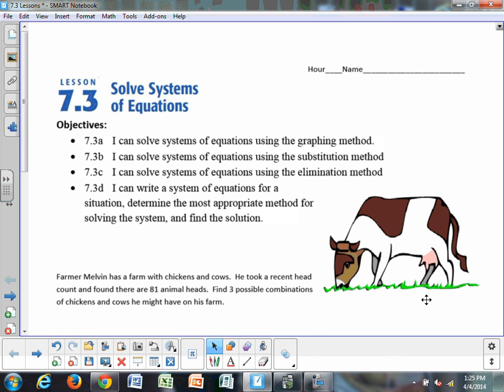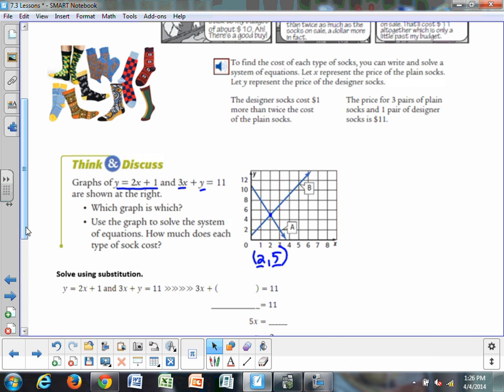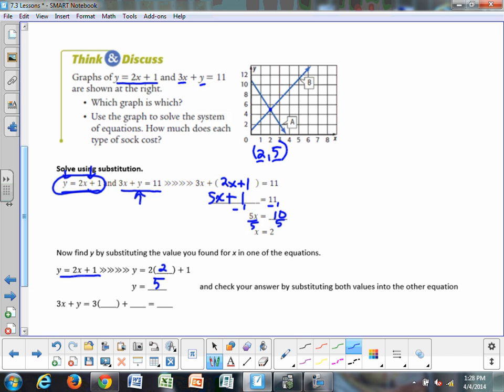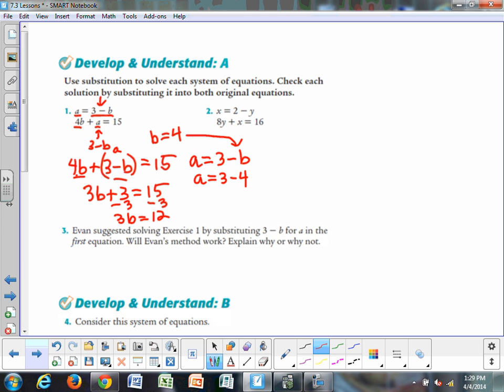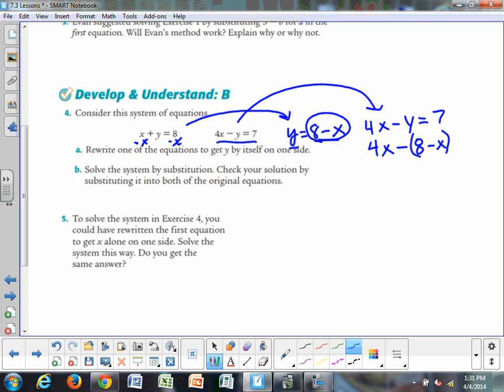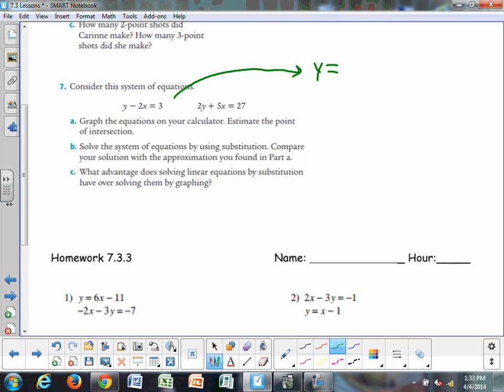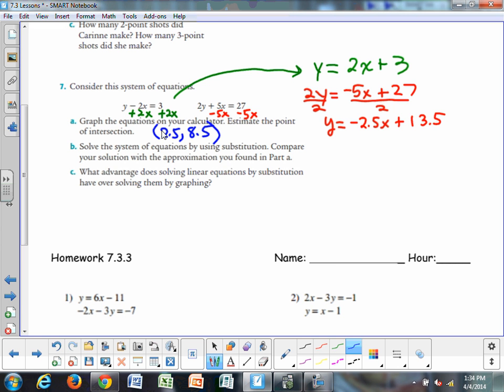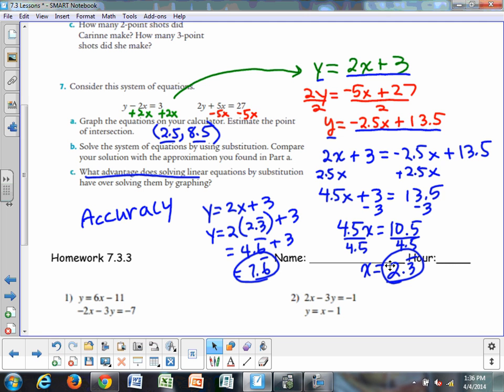Lesson 7 3 2